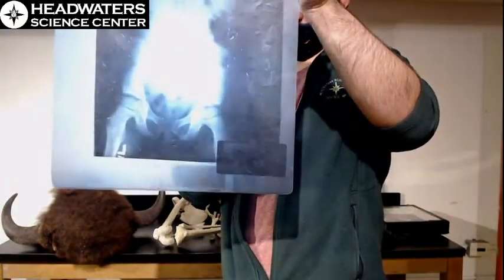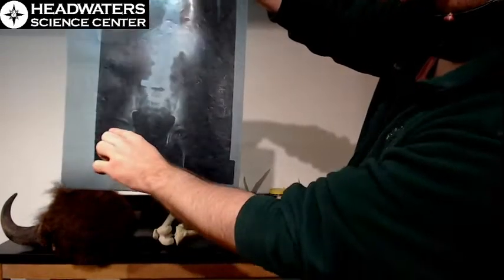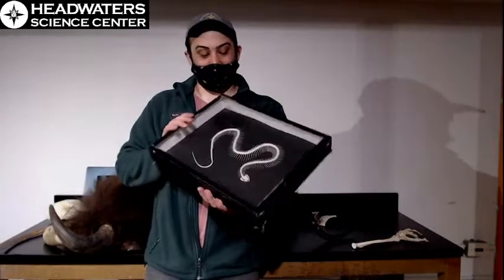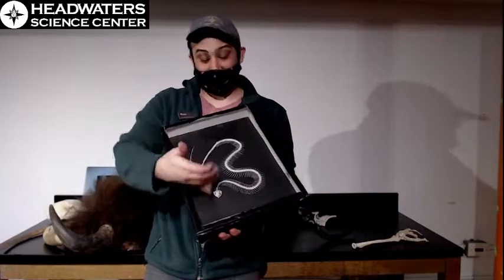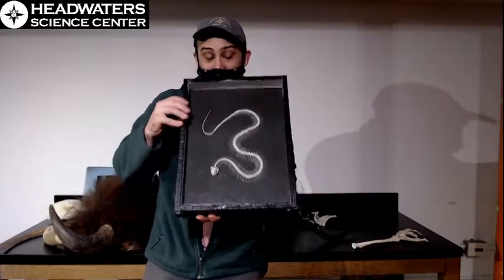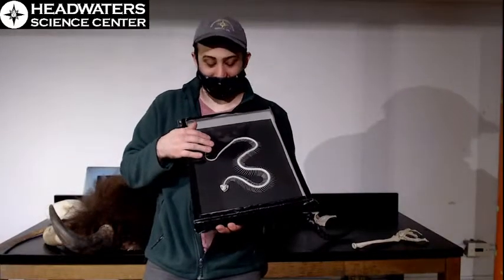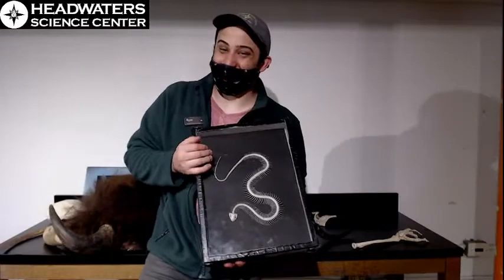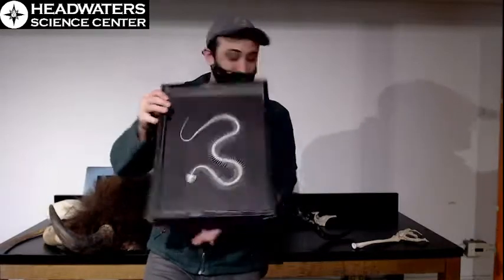HSC Afternoon STEM: Ossification